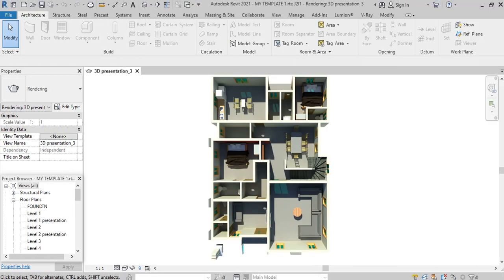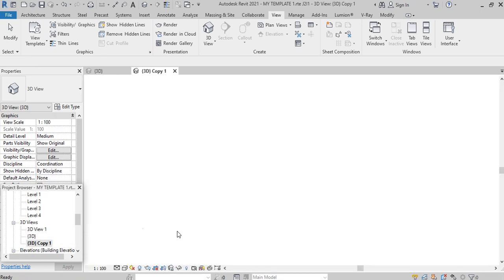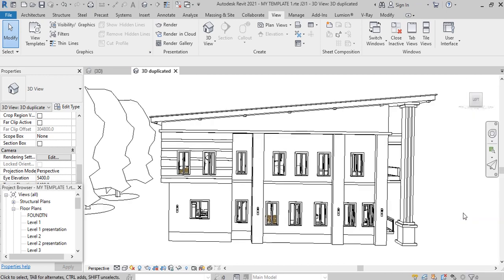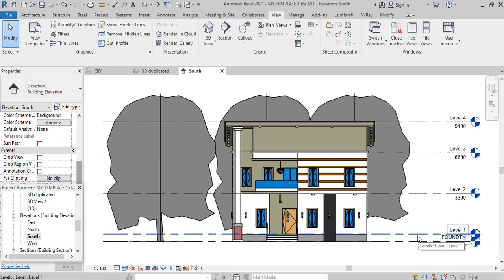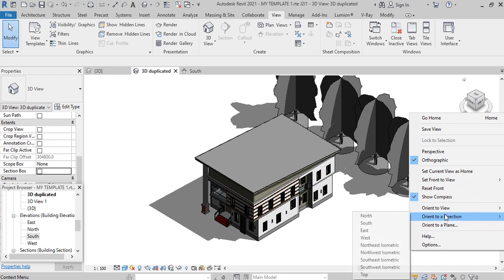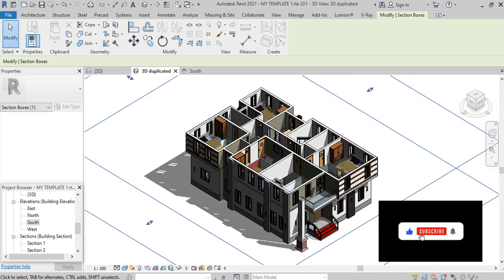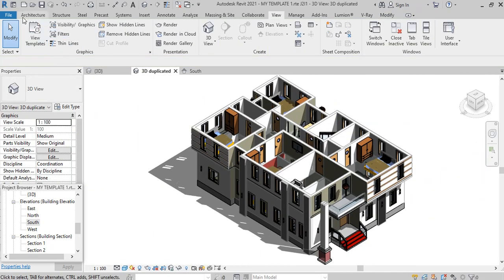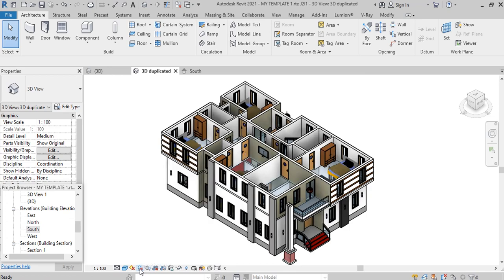Isometric Section view In Revit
This video teaches how to cut isometric section. However, yow will learn how to manipulate, the dynamic view dialogue box to be able to display whatever you want on your model.

Also watch this:
Perspective Section View